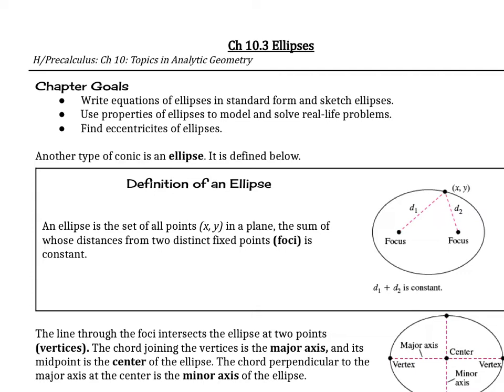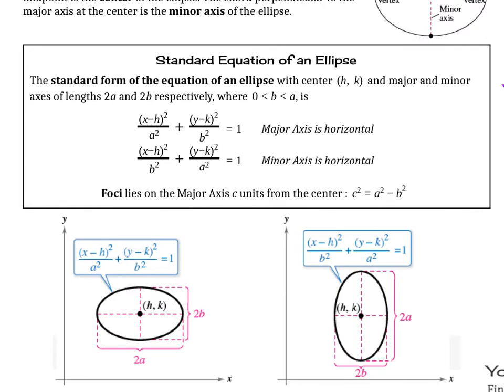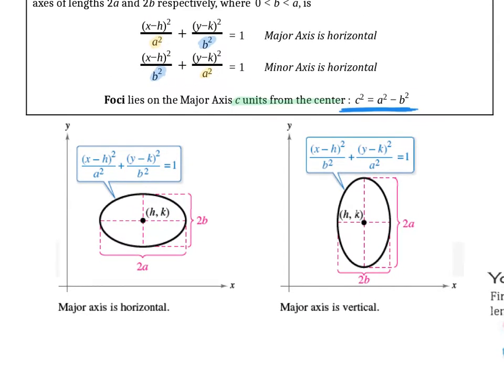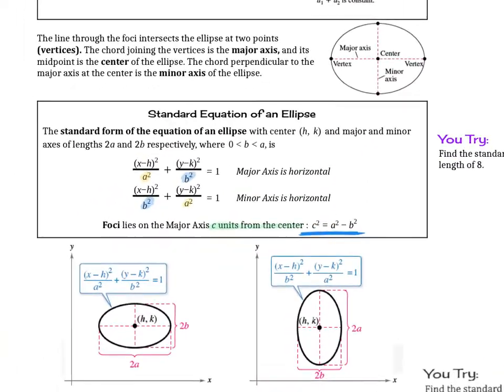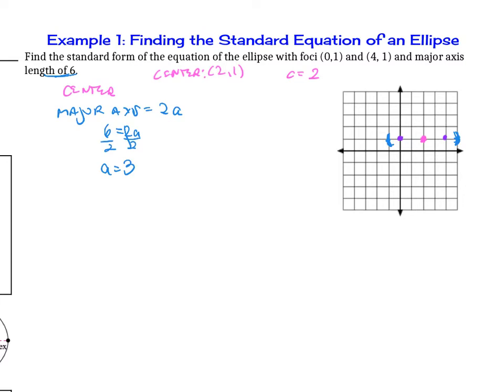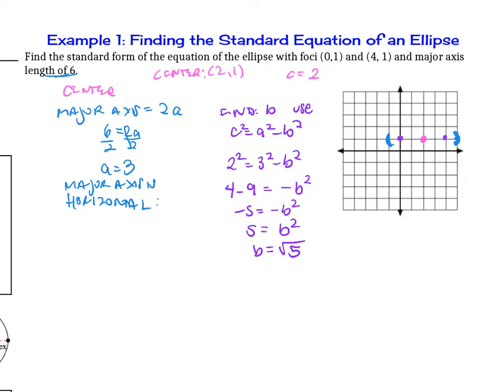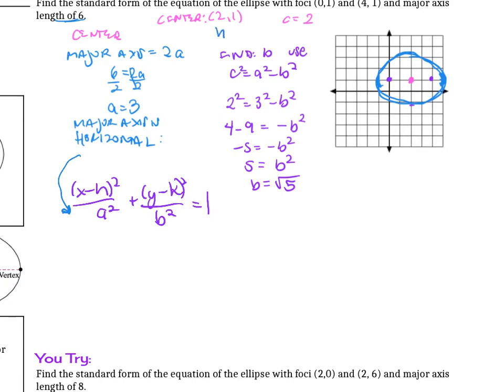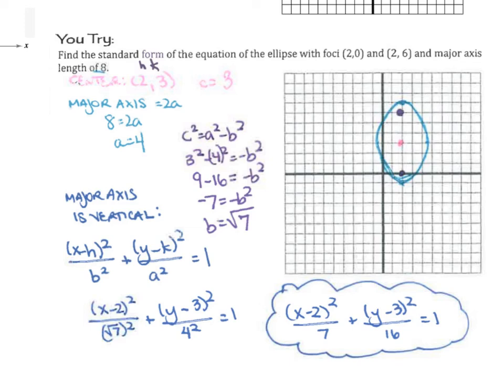10 3 Ellipses Find Standard Eq of Ellipse Ex 1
Precalculus Conics: Ellipses